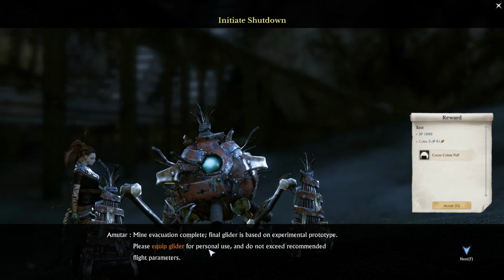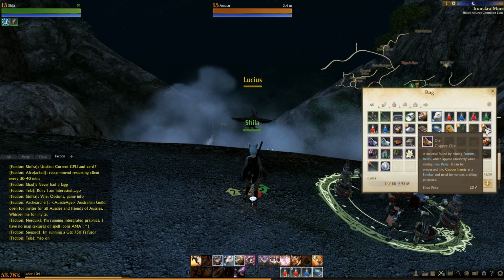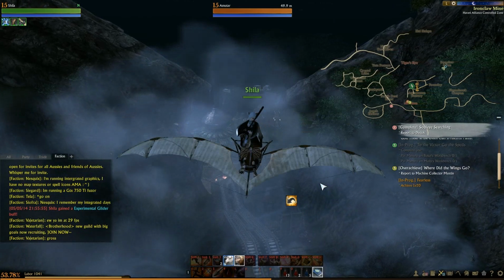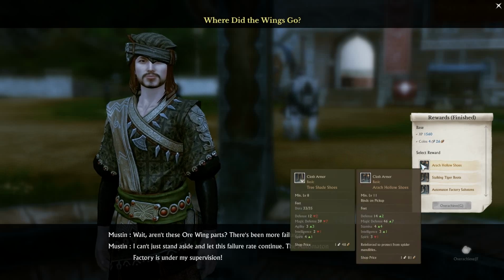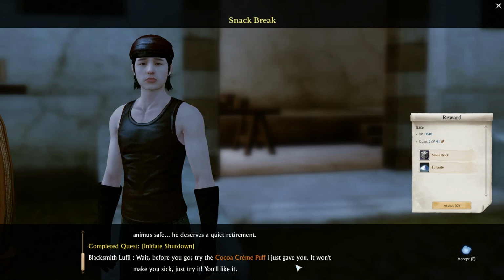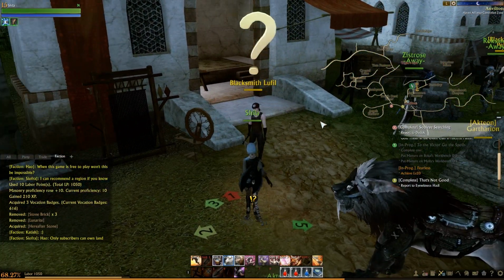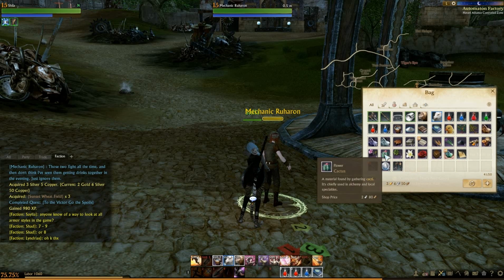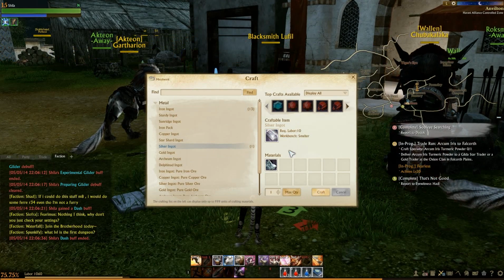Let's play ArcheAge - Glider!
Join me in my adventures in the sandbox-MMO ArcheAge as I finally get my very first own glider!

!! Alpha !!
Please be aware that this game is currently in Alpha. All you see can change, extend, improve, be gone. Alpha stage is for early testers and bug reports. Bugs, crashes and glitches may happen. This is not a reflection on the development but simply the early stage this game is currently in.